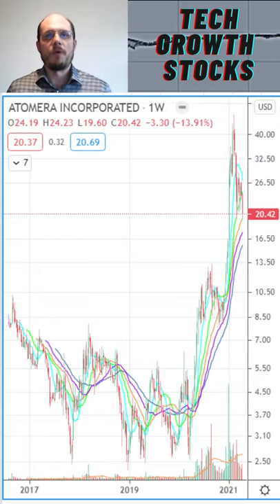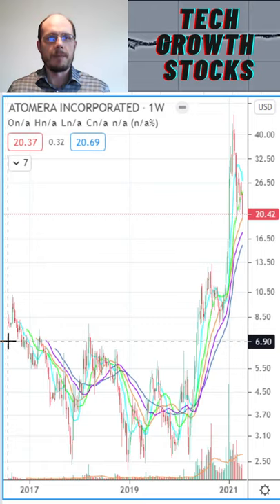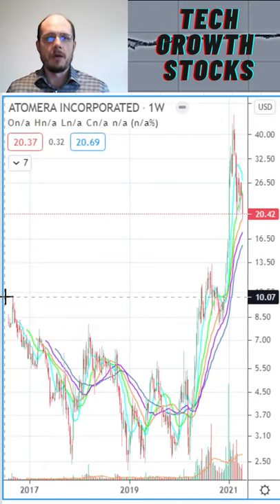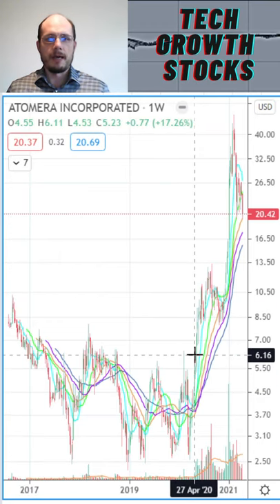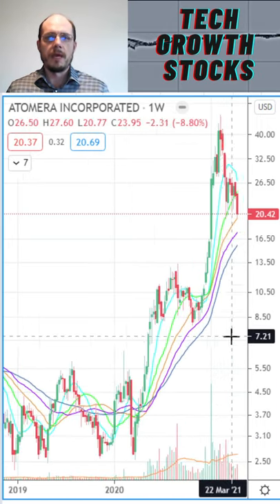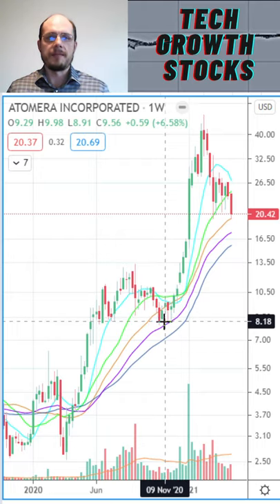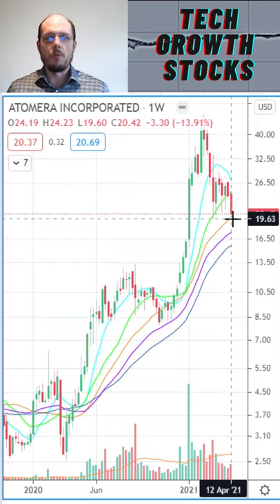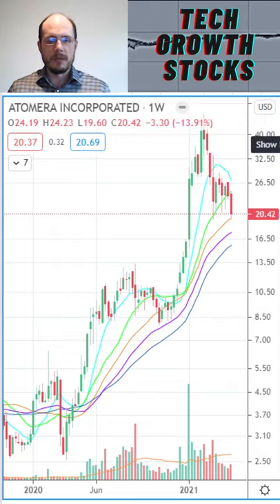Stocks I am Buying Today - ATOM Atomera - Stock Picks April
Under no circumstances does the information presented in this video represent a recommendation to buy or sell stocks or funds. It should not be assumed that the methods and stocks presented in this video will be profitable or that they will not result in losses. Past results are not necessarily indicative of future results. This video is for educational and entertainment purposes only. The author may own stocks he discusses. Using the information presented is at your own risk.